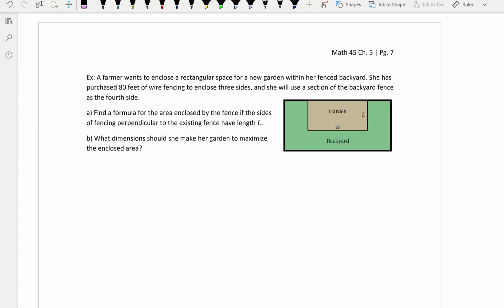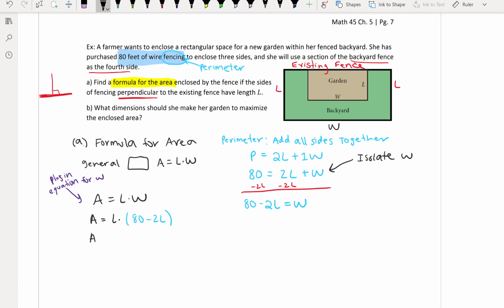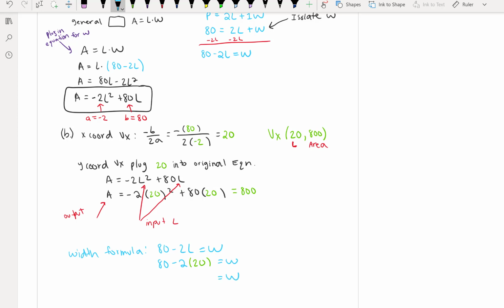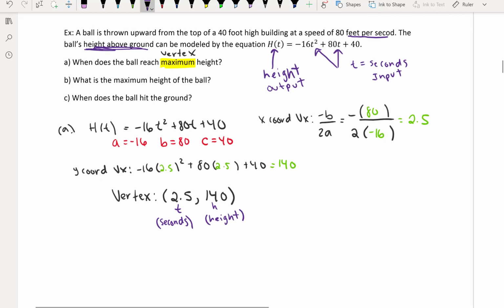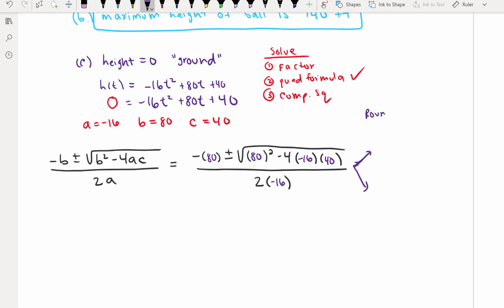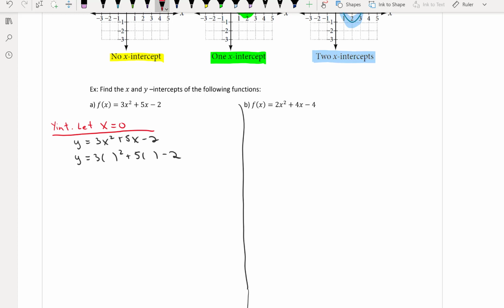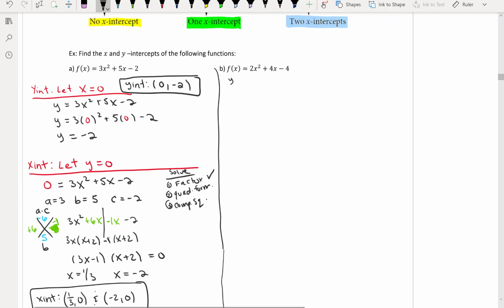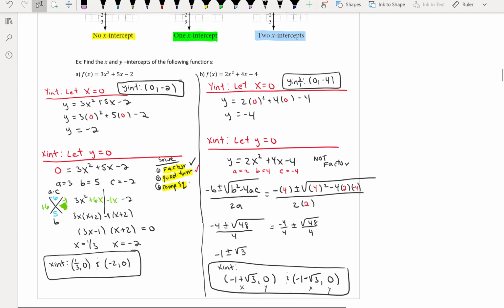Math 45. Section 5.1 (part 2)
College Algebra.